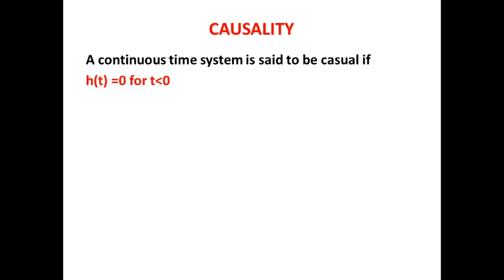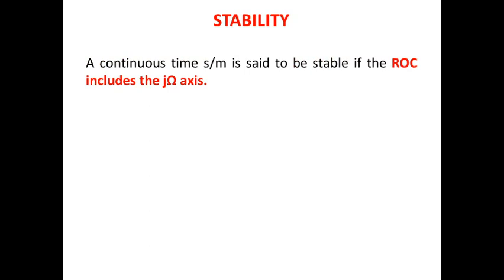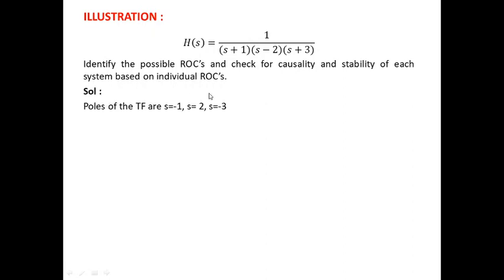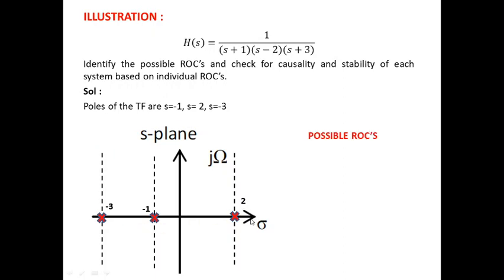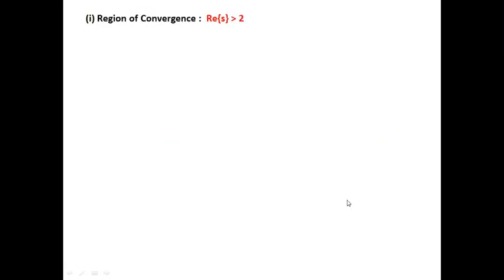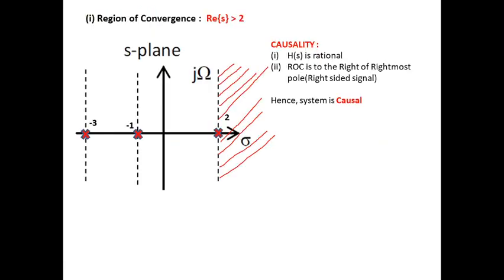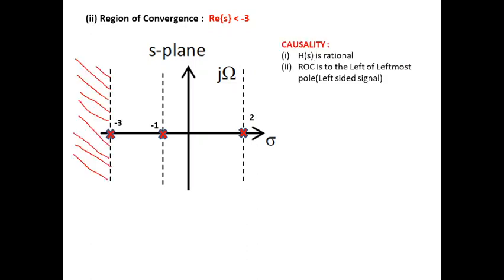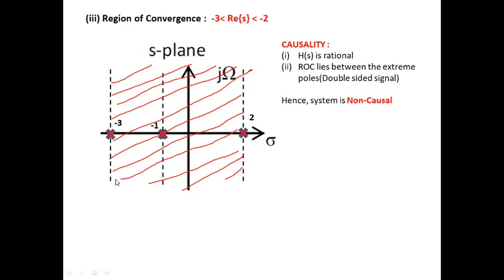CAUSALITY STABILITY OF CONTINOUS TIM SYSTEMS